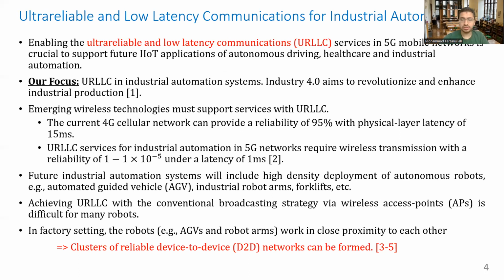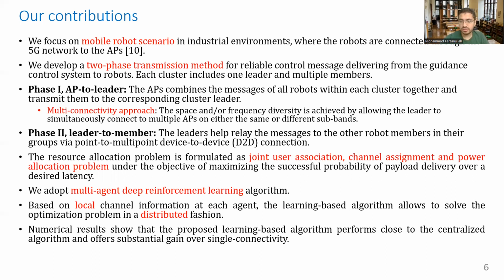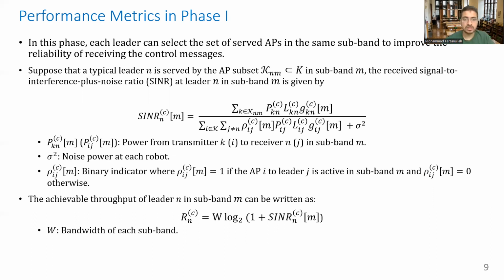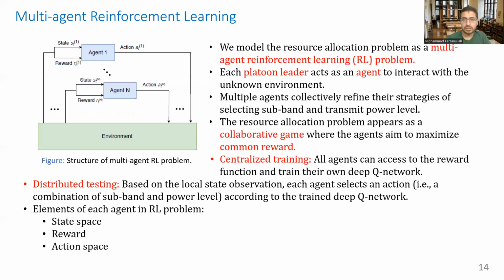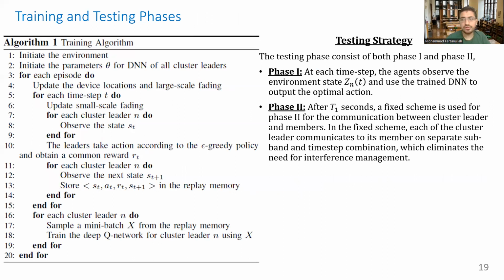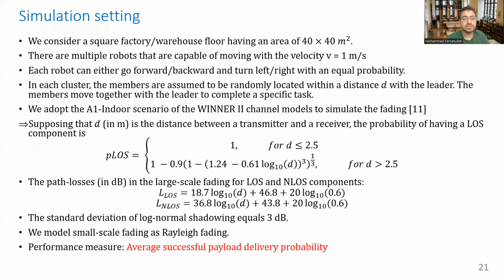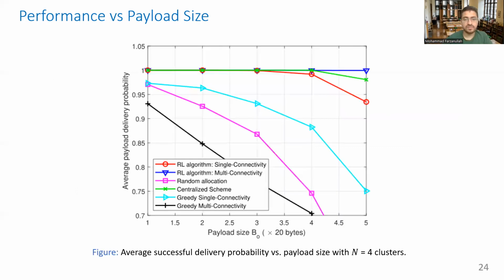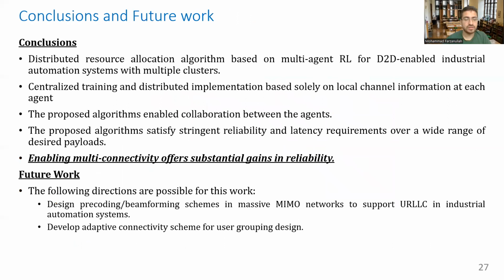Reinforcement Learning based Multi-connectivity Resource Allocation in Factory Automation Systems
Accepted for presentation at 2022 IEEE 96th Vehicular Technology Conference at London, England

We propose joint user association, channel assignment and power allocation for mobile robot Ultra-Reliable and Low Latency Communications (URLLC) based on multi-connectivity and reinforcement learning. The mobile robots require control messages from the central guidance system at regular intervals. We use a two-phase communication scheme where robots can form multiple clusters. The robots in a cluster are close to each other and can have reliable Device-to-Device (D2D) communications. In Phase I, the APs transmit the combined payload of a cluster to the cluster leader within a latency constraint. The cluster leader broadcasts this message to its members in Phase II. We develop a distributed Multi-Agent Reinforcement Learning (MARL) algorithm for joint user association and resource allocation (RA) for Phase I. The cluster leaders use their local Channel State Information (CSI) to decide the APs for connection along with the sub-band and power level. The cluster leaders utilize multi-connectivity to connect to multiple APs to increase their reliability. The objective is to maximize the successful payload delivery probability for all robots. Illustrative simulation results indicate that the proposed scheme can approach the performance of the centralized algorithm and offer a substantial gain in reliability as compared to single-connectivity (when cluster leaders are able to connect to 1 AP).